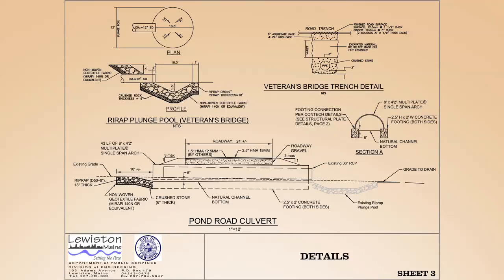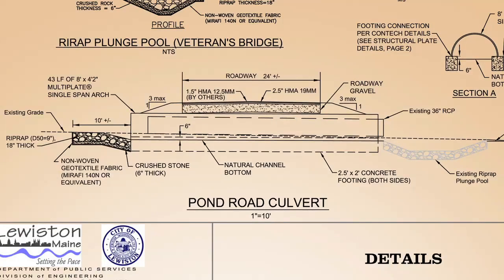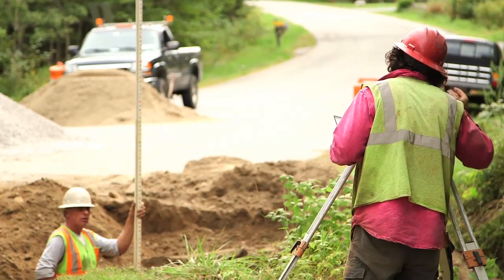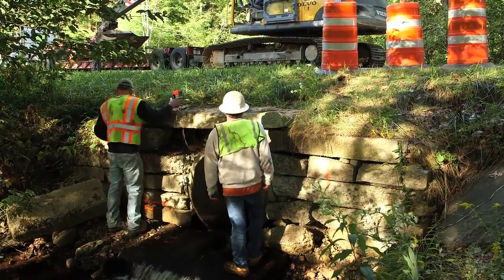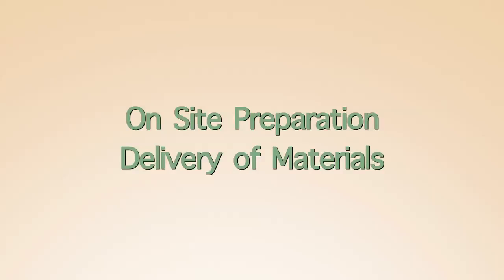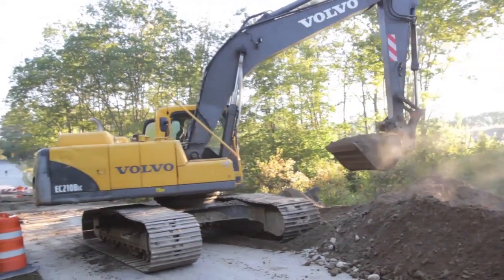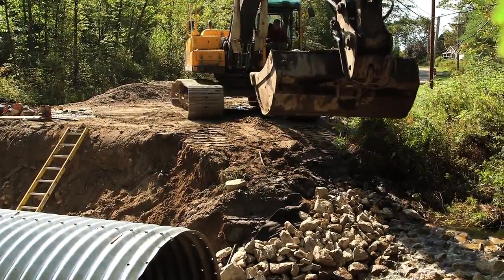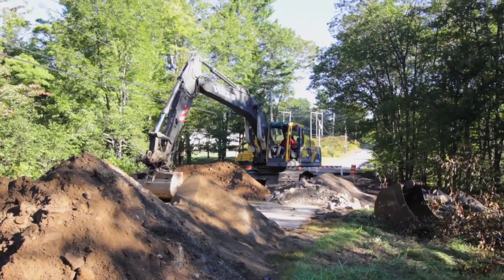Stream Smart: Bottomless Metal Arch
An overview of the construction process for a bottomless metal arch. Part of a series of five construction videos which demonstrate different Stream Smart crossing techniques.